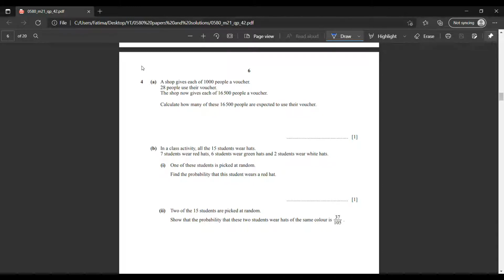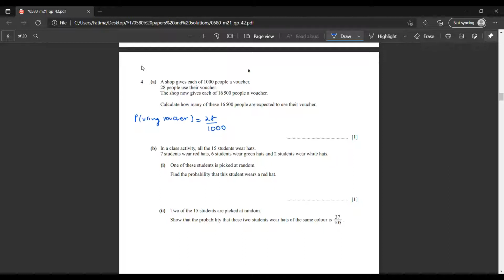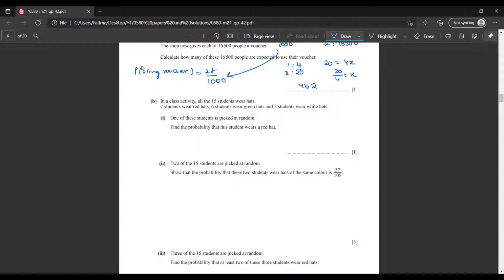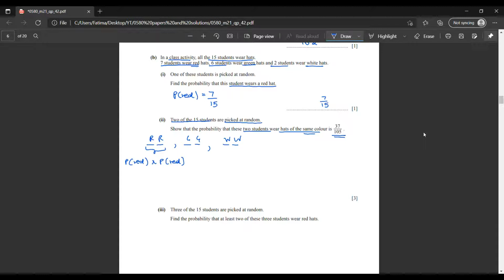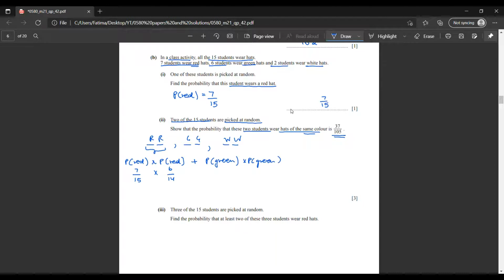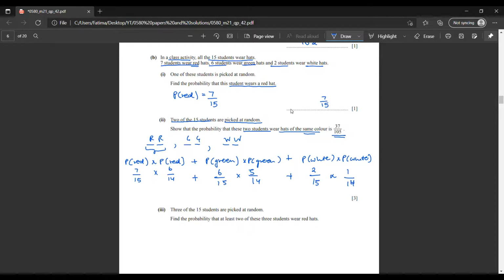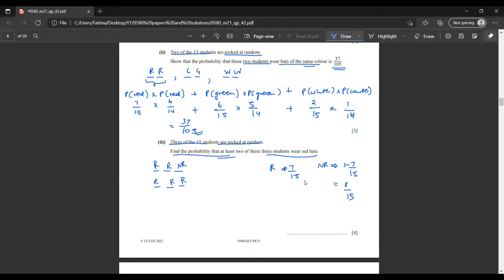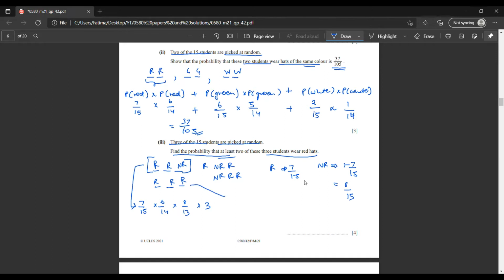CAIE IGCSE Mathematics | 0580 M21 P42 Q4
0580/42/F/M/21 | Q 4 Solution

TIMESTAMPS:
00:12 - part a
02:50 - part bi
03:23 - part bii
08:00 - part biii